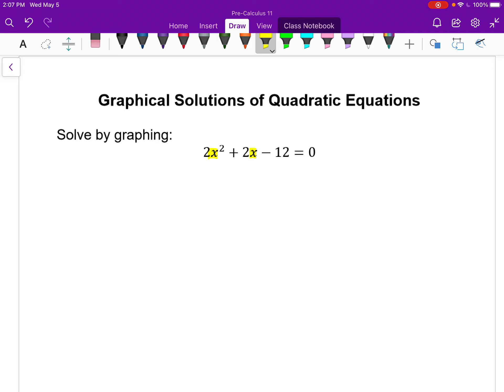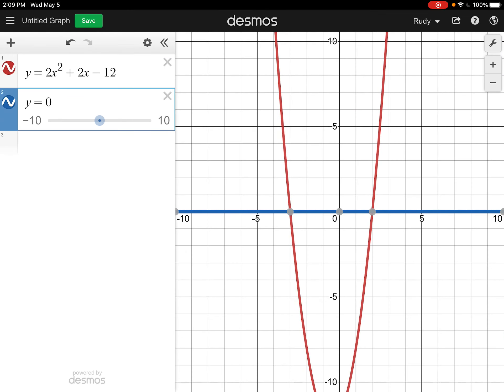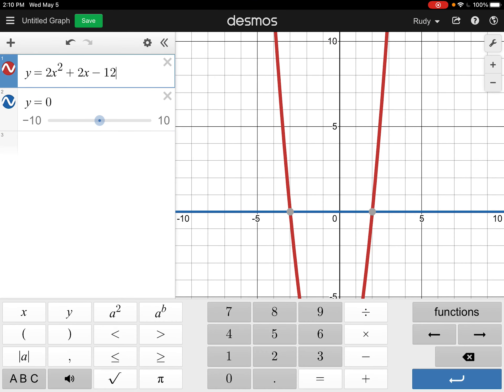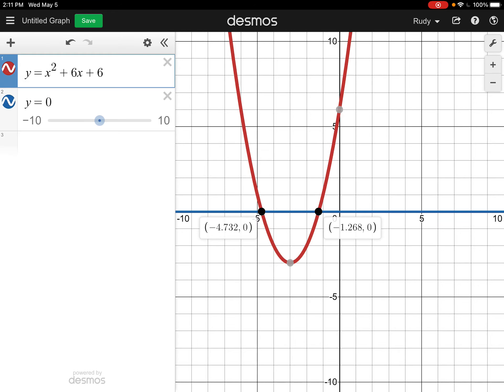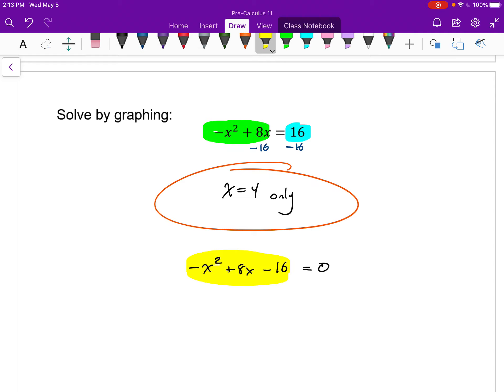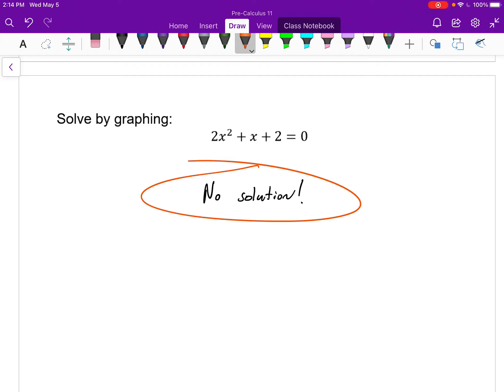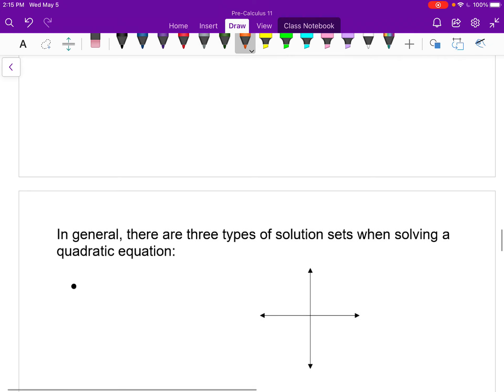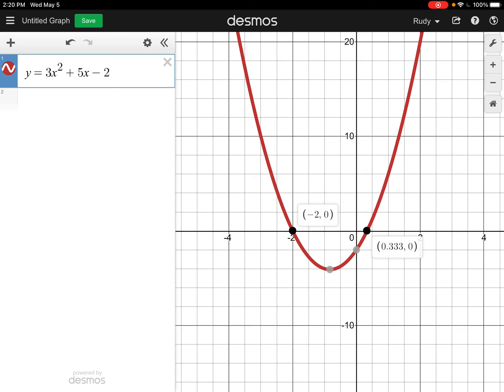Pre-Calculus 11 Lesson 4.1 "Solving Quadratic Equations by Graphing"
Solving quadratic equations using graphing technology